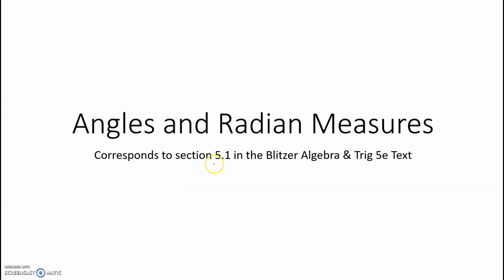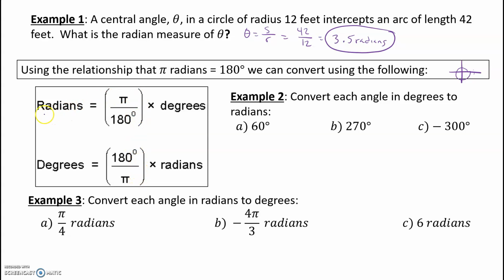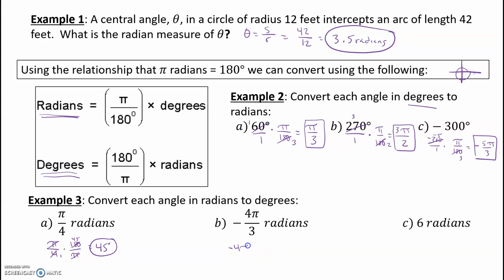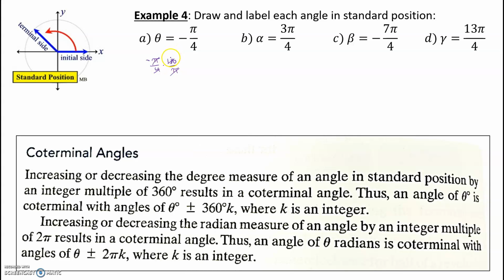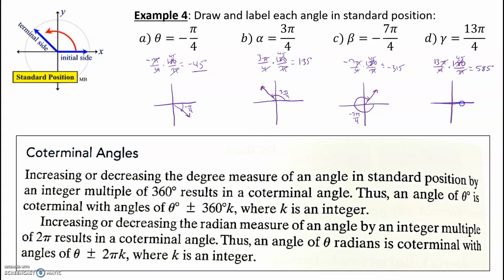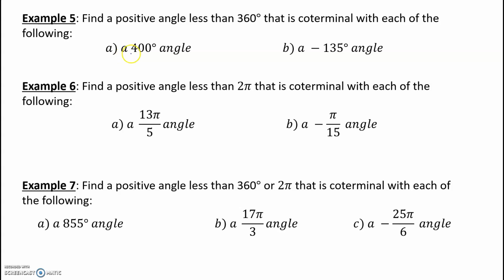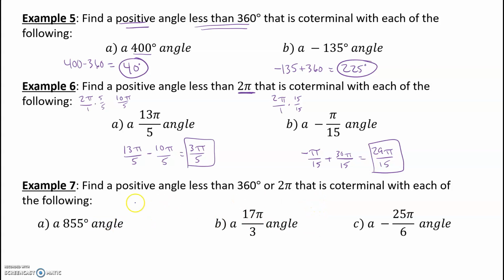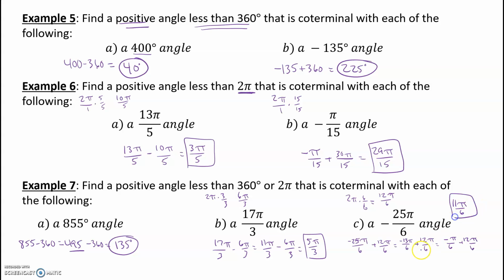5.1 Angles and Radian measures (part 1)